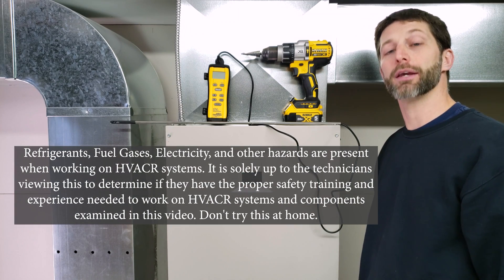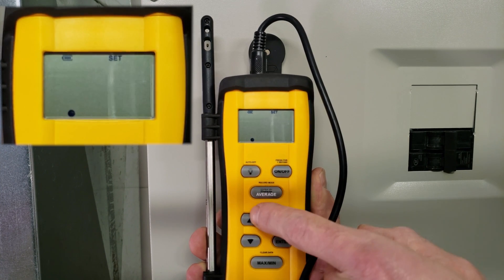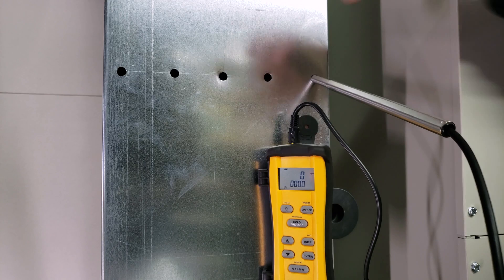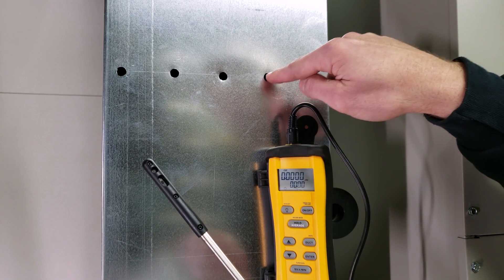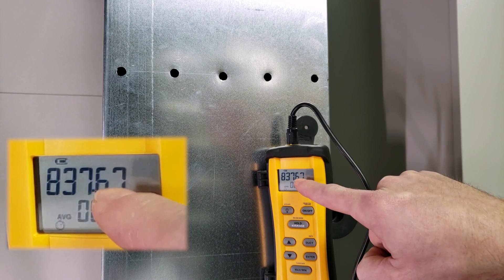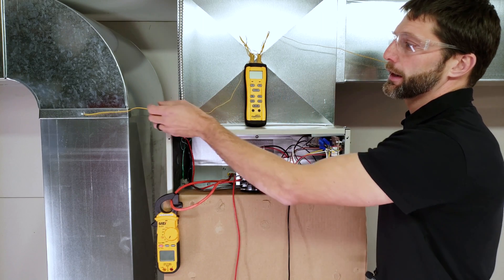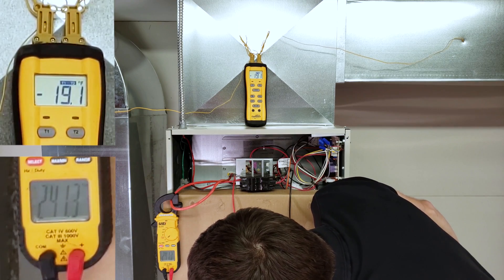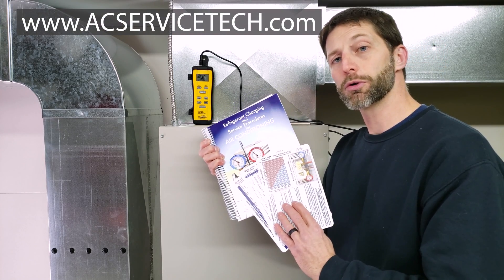Airflow CFM Measured with a Hot Wire Anemometer!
In this HVAC Training Video, I Show How to Use an In-Duct Hot Wire Anemometer to Measure The Volume of Airflow in an HVAC System's Duct. CFM is Cubic Feet Per Minute and you need 400 CFM of Airflow for every (1 Ton) 12,000 BTU/HR of Heat Removal Capacity for Air Conditioning Units. Supervision is needed by a licensed HVACR Tech while performing tasks as Experience and Apprenticeship garners Wisdom and Safety.

Tools Used in This Video:

STA2 In Duct Hot Wire Anemometer
UEI DL479 Multimeter with temp sensor
ST4 Dual Temp Reader